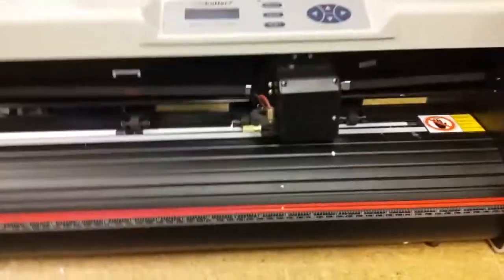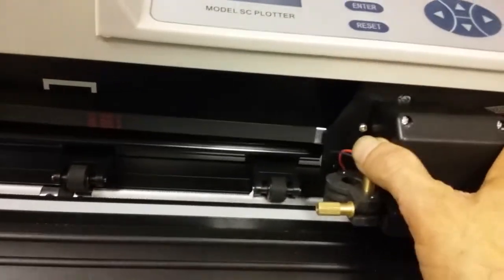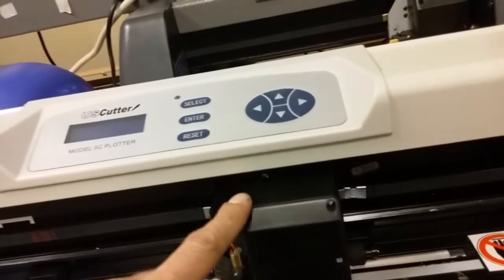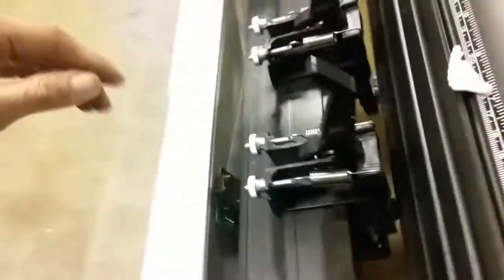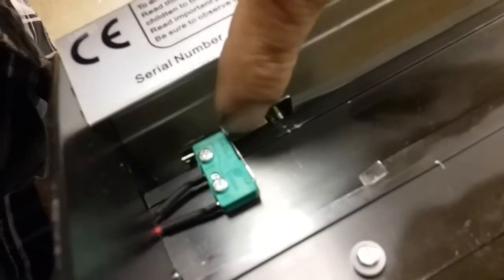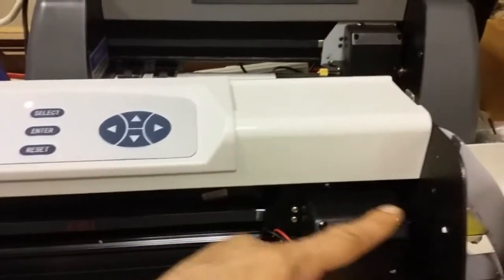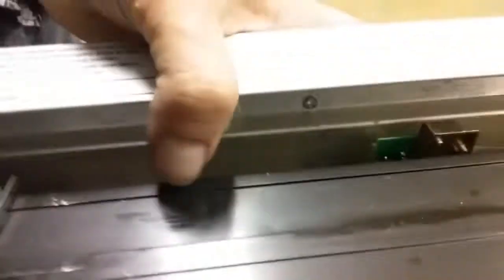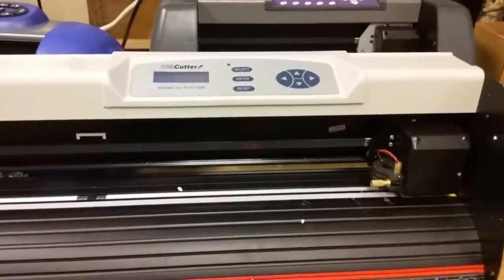SC Carriage Off Track Part 2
Here in part 2 I go over the carriage and how to place it back onto the track. The second part is how to make sure that the carriage triggers the kill switch at the home position instead of the carriage continuing towards the right side of the cutter creating a buzzing/grinding sound.

It may be a bit repetitive but I wanted to make sure that I go over it again for everyone out there to make sure everyone understands.